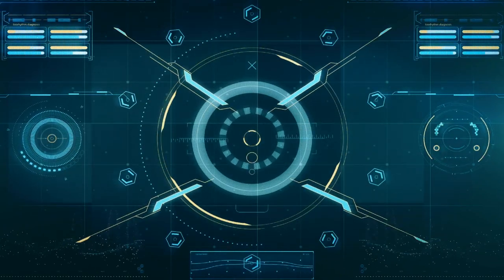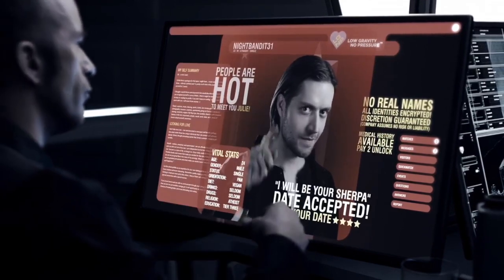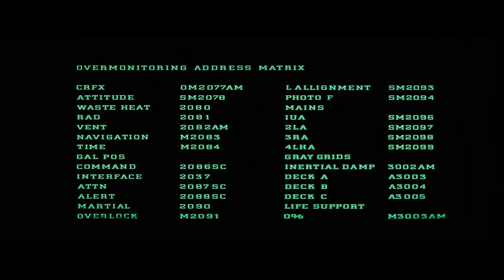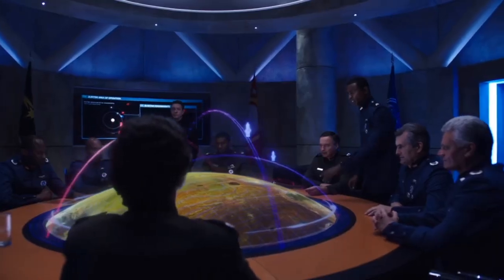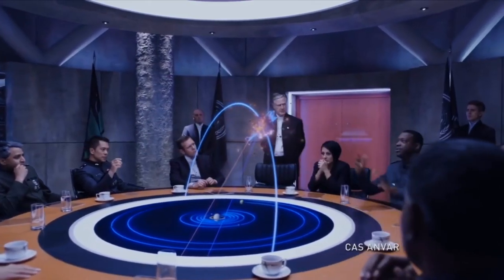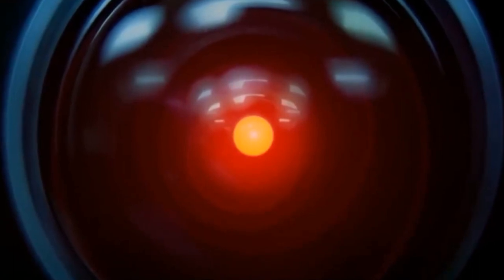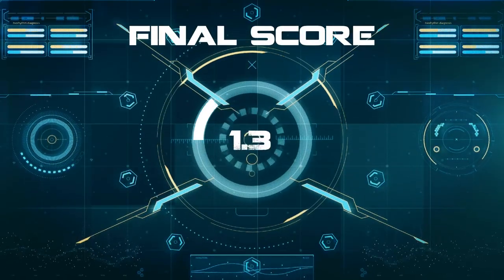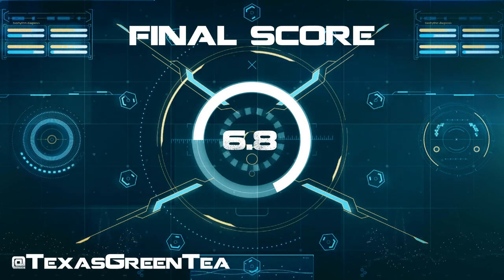Sci-Fi UI Episode 1: The Expanse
In this episode of Sci-Fi UI, we'll find out whether the computer interfaces in The Expanse can actually be built in the real world. In Sci-Fi UI, we deep-dive into the UI of tomorrow to see if we can learn anything about building better UI today.

Narrated by:
AJ Campbell